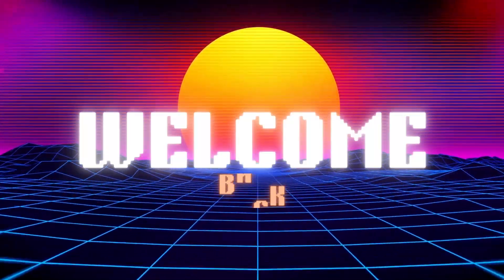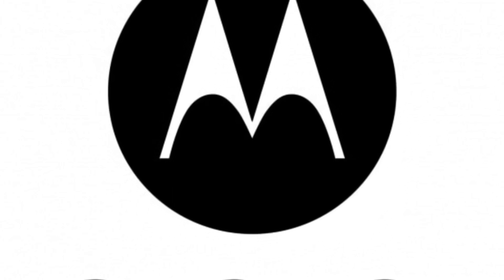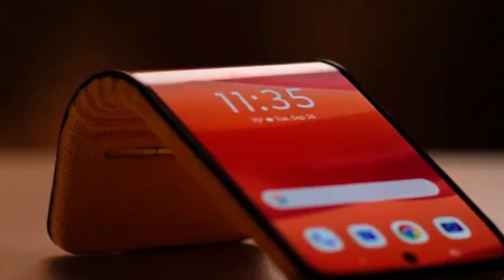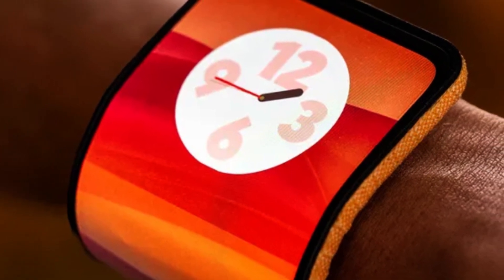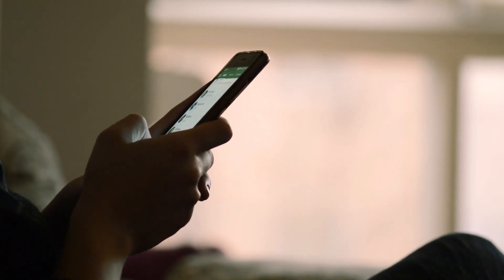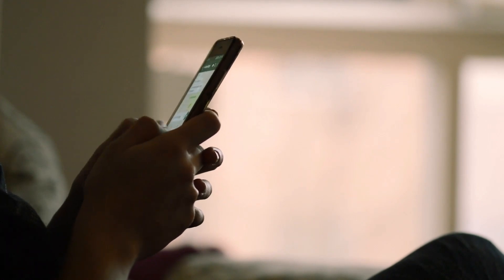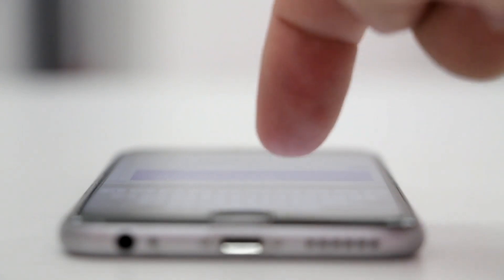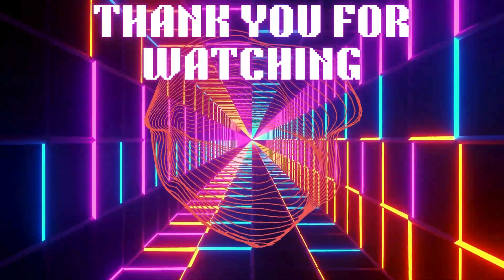Motorola Reveals Groundbreaking Bendable Phone! Flexible Display Technology of the Future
Motorola is pushing the boundaries of smartphone design with their innovative new bendable phone concept featuring a flexible display. See exclusive footage from Lenovo Tech World 2023 as Motorola unveils their revolutionary "Adaptive Display" that can be bent and molded into various shapes.

Watch as the 6.9-inch full Android smartphone transforms into a more portable form with a 4.6-inch screen when adjusted upright. But its most remarkable function allows the display to wrap fully around your wrist for a unique take on the smartwatch experience.

Dive into the groundbreaking tech that makes this flexible functionality possible. The adaptive display utilizes cutting-edge plastic OLED materials engineered to withstand over 200,000 bends without damage. Discover how this new generation of flexible screens could redefine how we use and interact with our devices.

While still a concept, this bendable phone showcases the exciting potential of tomorrow's display technologies. Will Motorola be the first to bring a commercially viable wrap-around screen to market? Find out the latest advances in foldable displays and when we might see bendy phones become a reality.

This video provides an in-depth look at Motorola's innovative adaptive display concept, the possibilities of flexible screen tech, and a glimpse into the future of mobile devices. Check it out to learn about the next revolution in smartphone design and user experience!